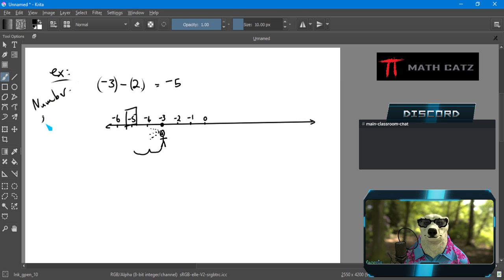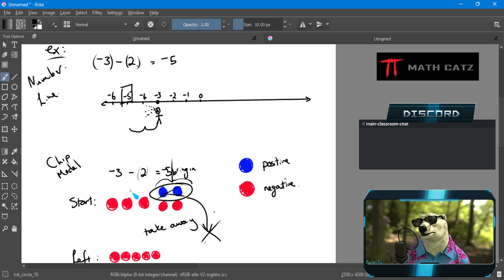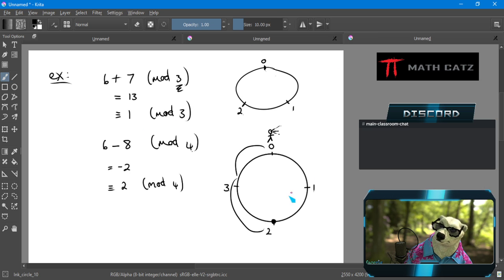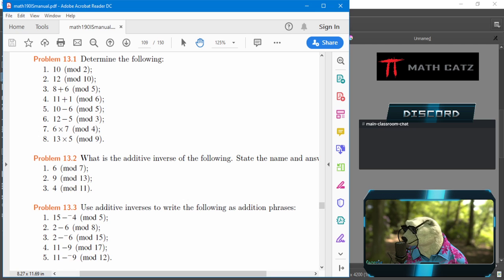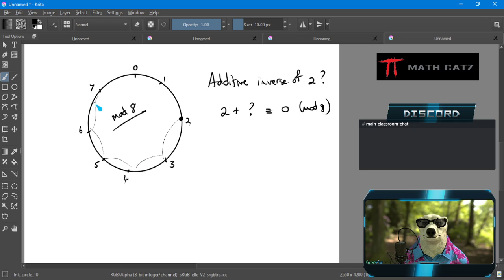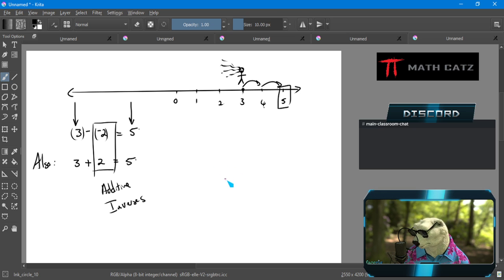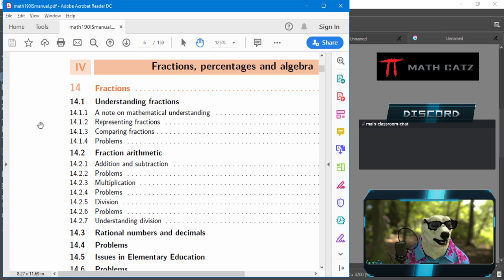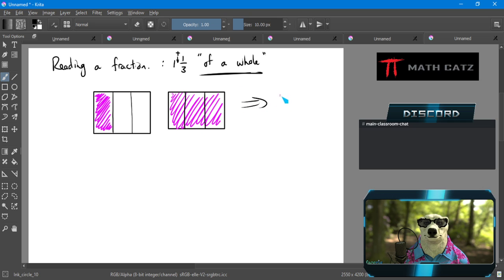Math Livestream 2020-05-11 - Elementary Education Q&A